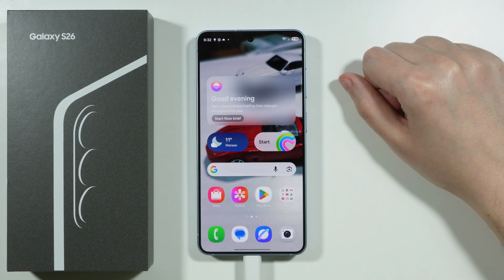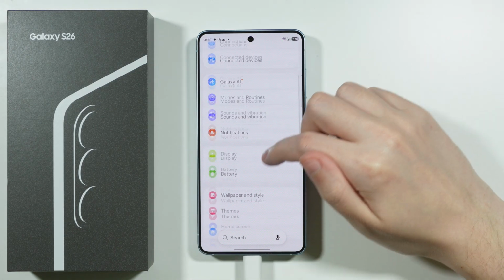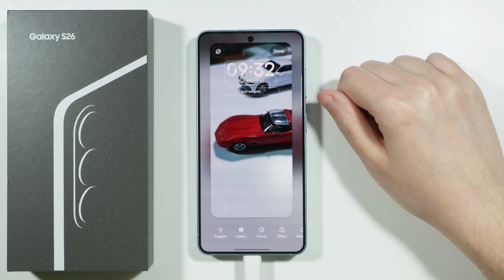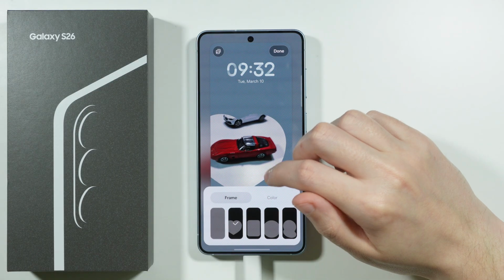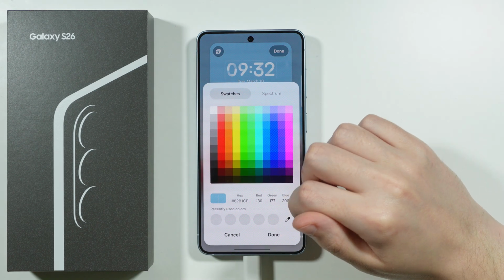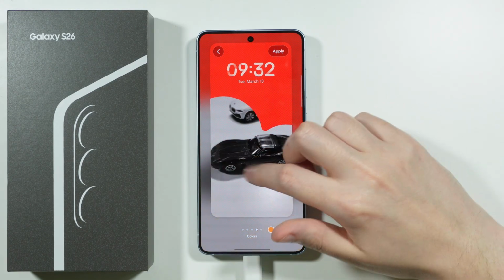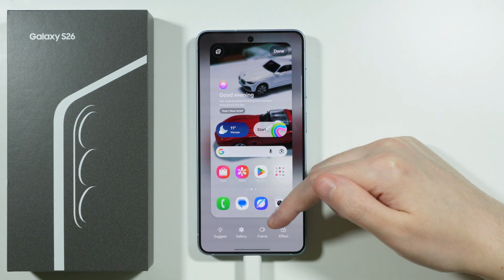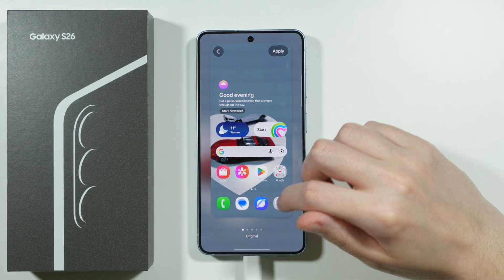Samsung Galaxy S26: How to Apply Wallpaper Effect & Frame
In this video, I'll show you how to apply wallpaper effects and frames on your Samsung Galaxy S26. Customizing your device with unique visuals can enhance your user experience and make your phone truly yours. Follow along in this step-by-step tutorial to learn how to access the wallpaper settings and add stunning effects and frames to your favorite images.